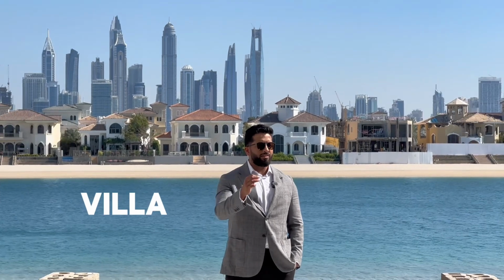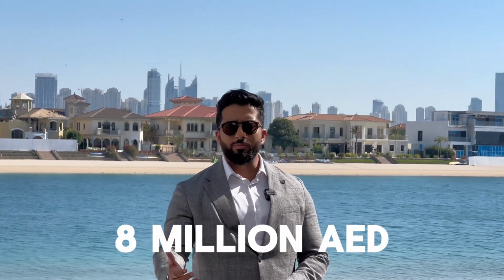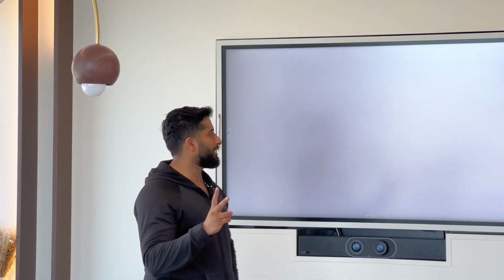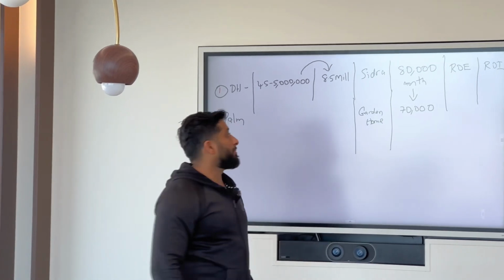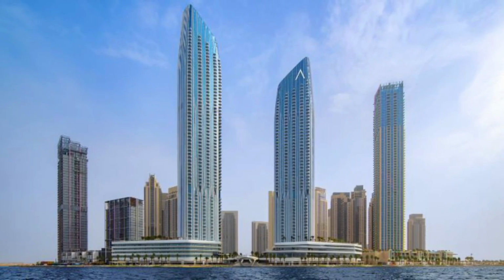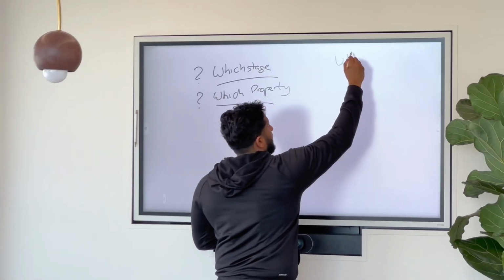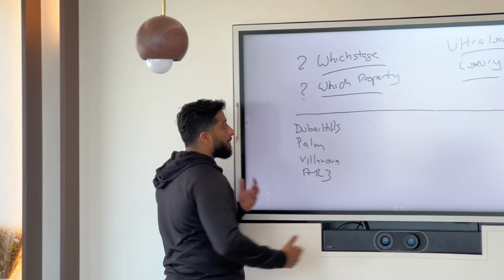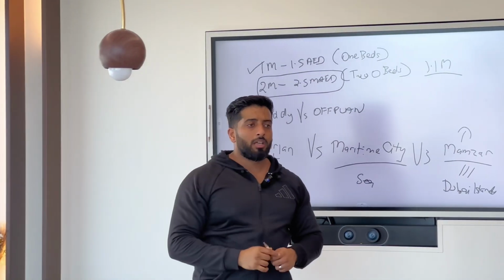How to Generate Maximum Income in Dubai Real Estate | Mohammed Zohaib